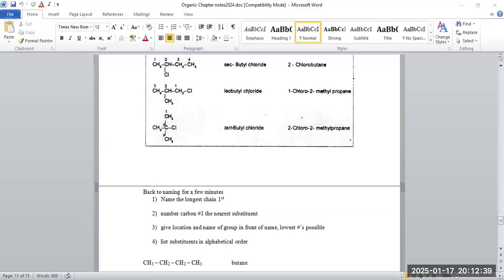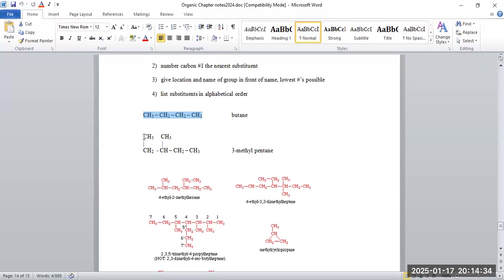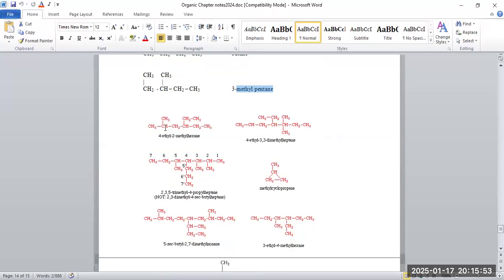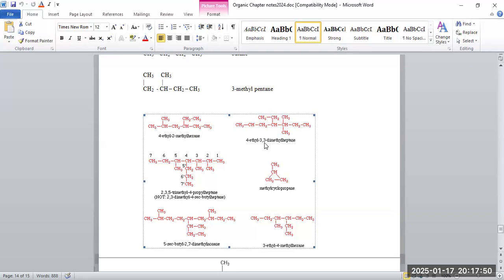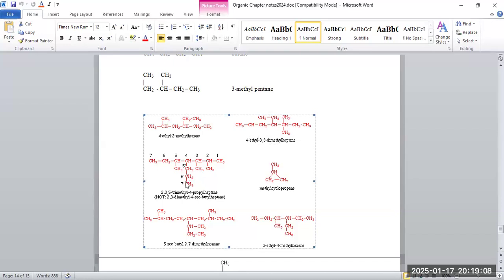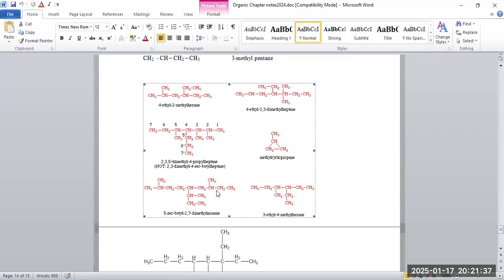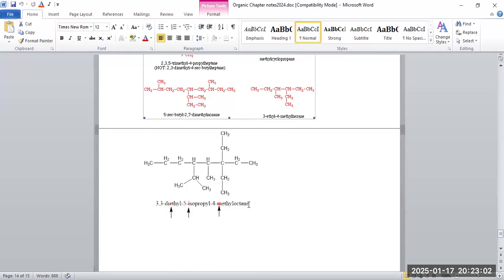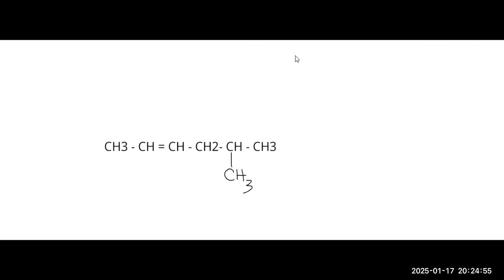Lecture to sub for Jan 21 2025